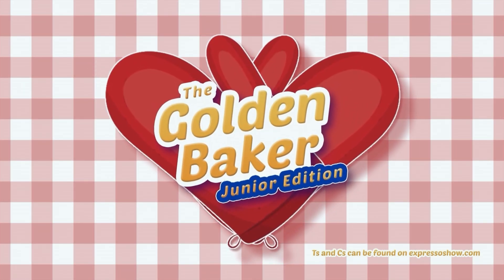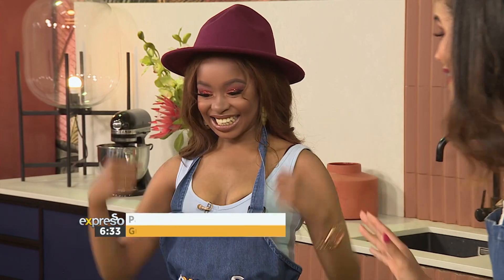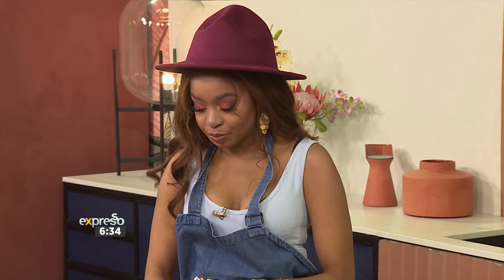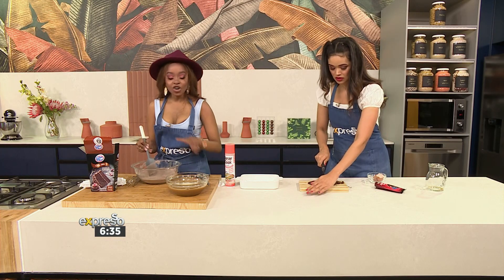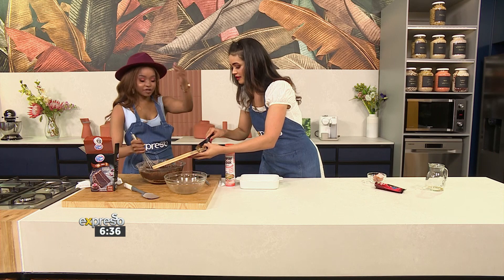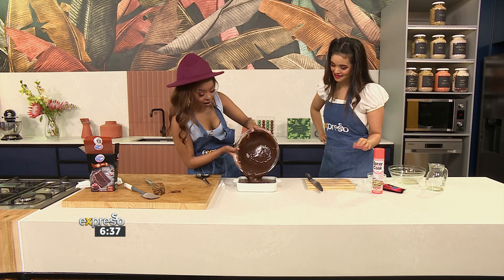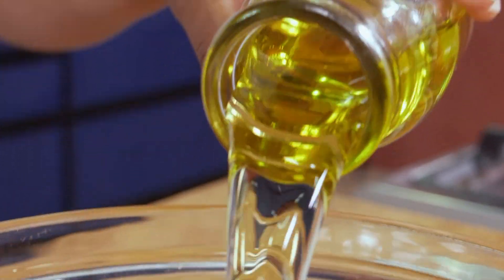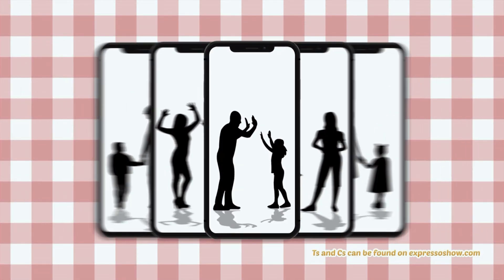Chocolate Christmas Tree Brownies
The competition is on! Golden Cloud and Beacon Treats are looking for SA’s best baking duo this holiday season. Make a fun, festive-inspired recipe with the kids!

To enter:
1) Bake a holiday creation using any Golden Cloud & Beacon Treats products
3) Use
4) Tell us why you're SA’s best baking duo!